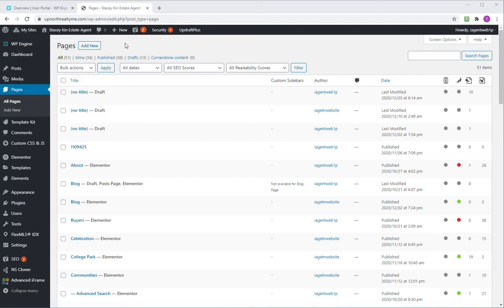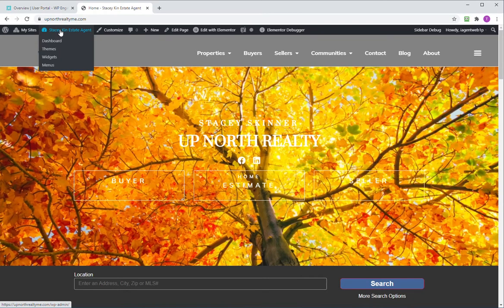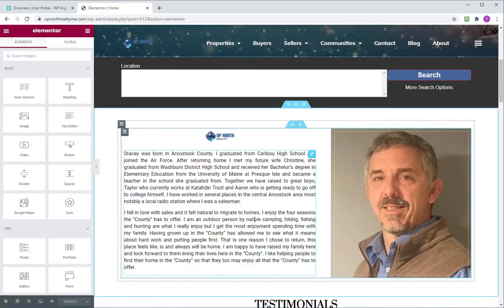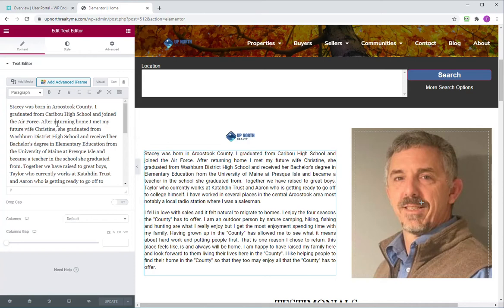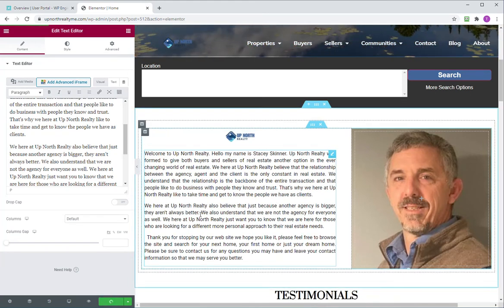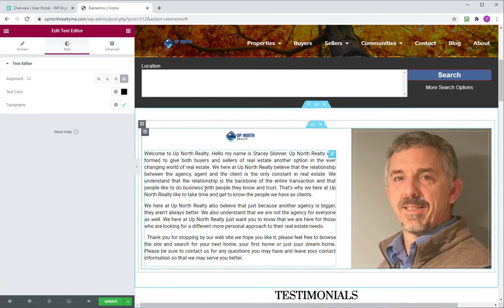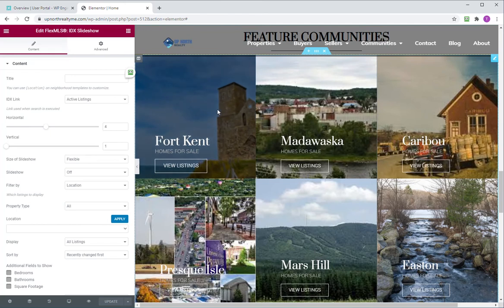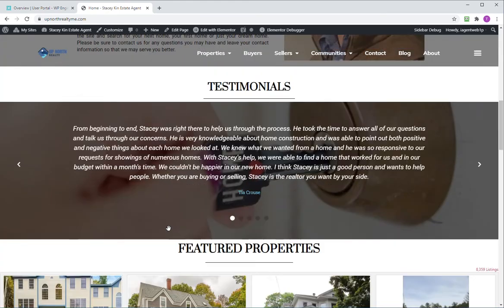How to edit your iAgentWebsite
How to edit your iAgentWebsite - we cover basic Elementor Pro editing on iAgentWebsites